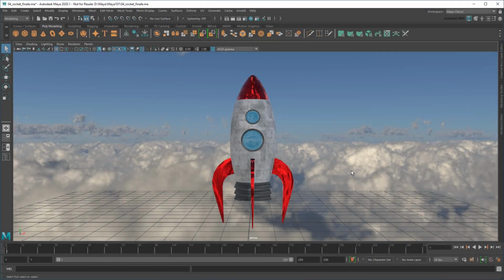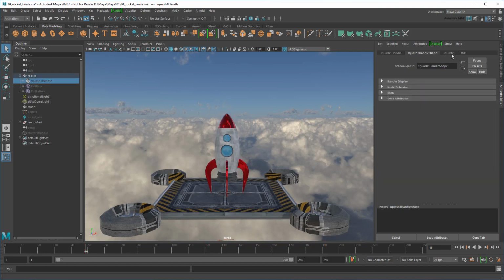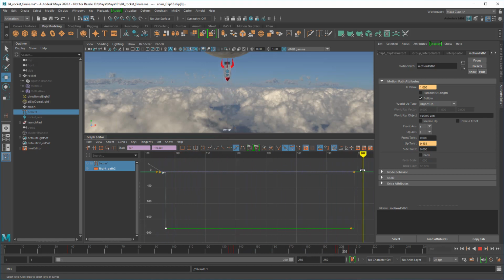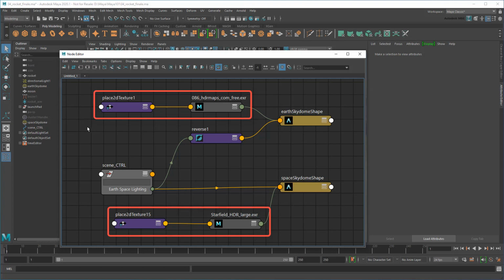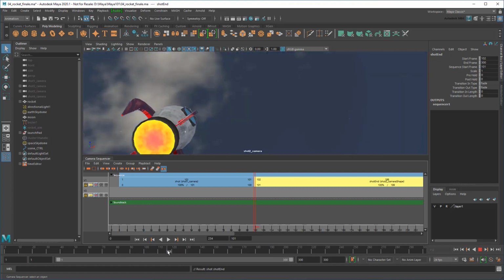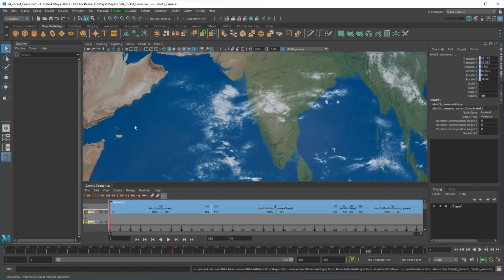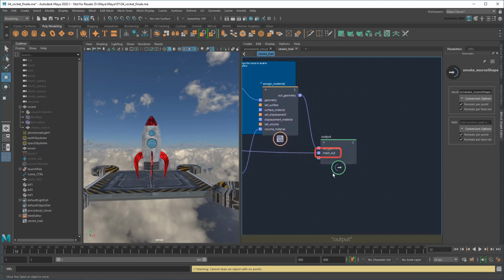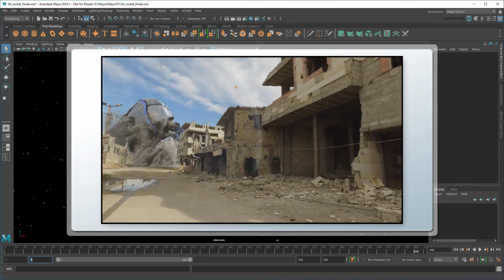Finishing your rocket : Intro to Maya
In this lesson, we graduate to beginner-intermediate level material to put the finishing touches on our rocket scene.  These include:

- Creating your own custom deformer (1:50)
- Grouping and re-timing animation into clips using the Time Editor (5:25)
- Creating control curves using the Node Editor (12:20)
- Setting up camera shots using the Camera Sequencer (18:40)
- Adding a cloud and smoke trail using Bifrost FX (29:50)

Created in Maya 2020

This Course is from:
Maya Learning Channel